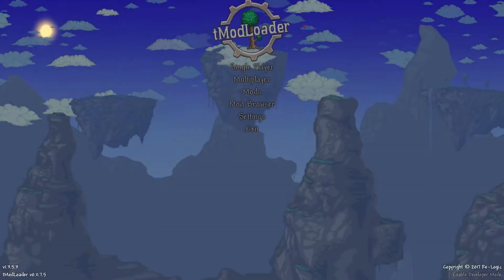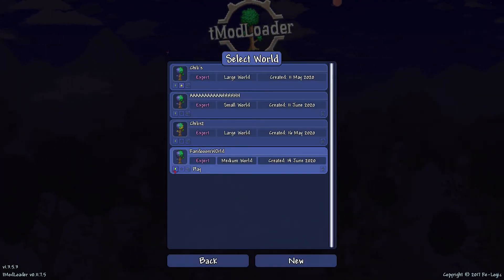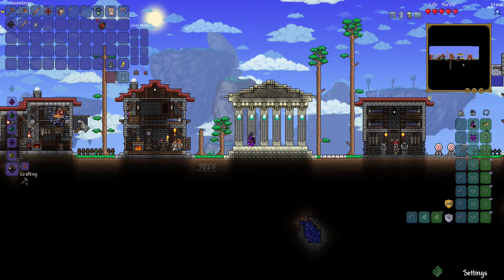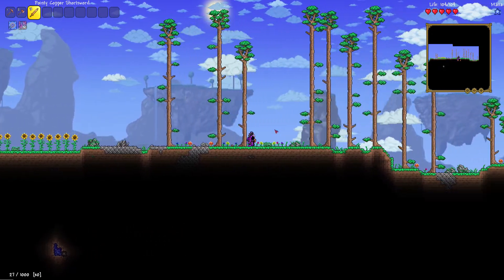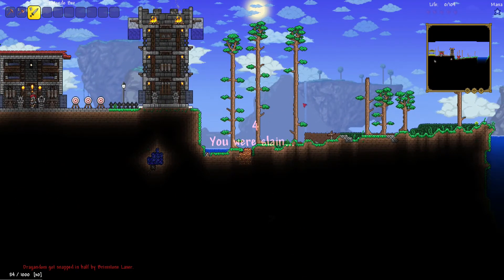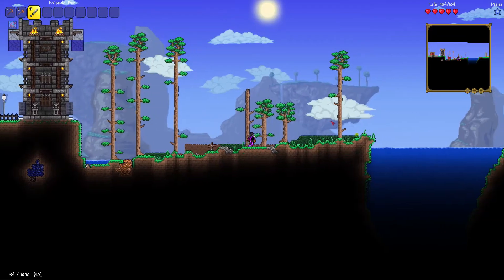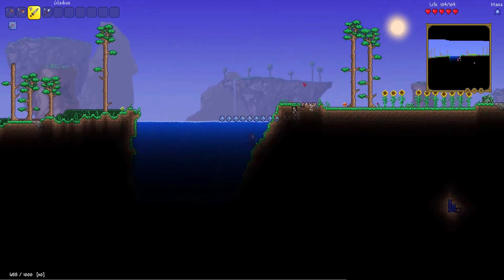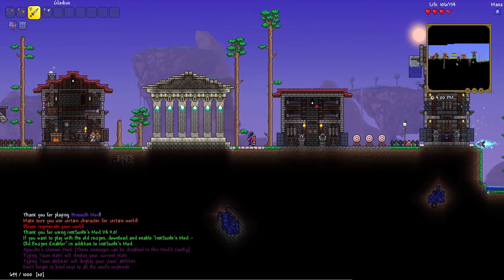Modded Terraria But Everything Is Randomized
Hello! In this video i go through the chaos that is randomized modded Terraria! Its pretty hectic at times and if you'd like to try this out for yourself then everything you need to know is in the video!

If you guys enjoy this video as well as the other content that i make then please subscribe down below as well as hit the bell icon to be notified of whenever i upload!

Also if you have any feedback on what i could do better or what i do well. Its a big help to know and i will always greatly appreciate it.

Hopefully you all enjoyed this video, And i hope you all have a great day/night! Talk to you all later!